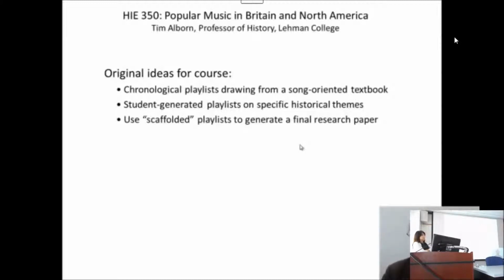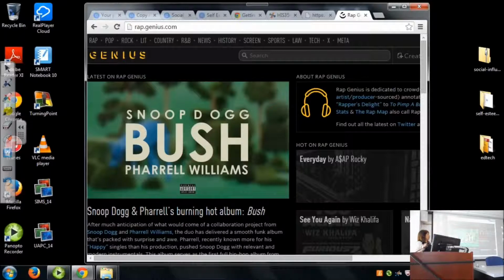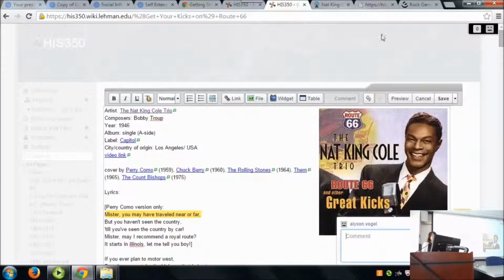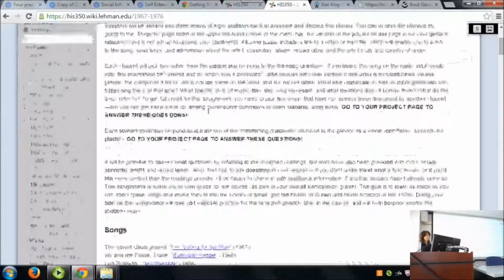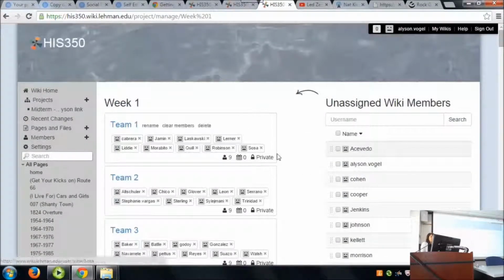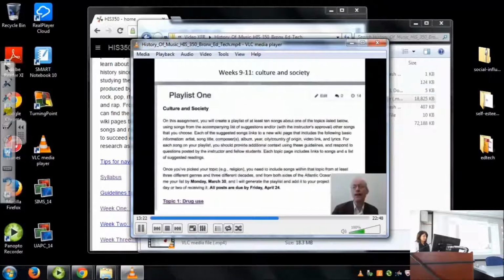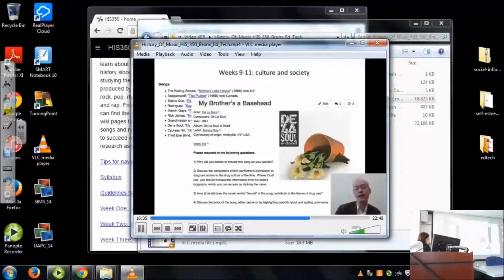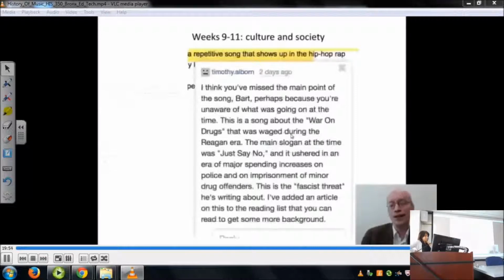Beyond Genius Teaching with Interactive Playlists in a History of Pop Music Course